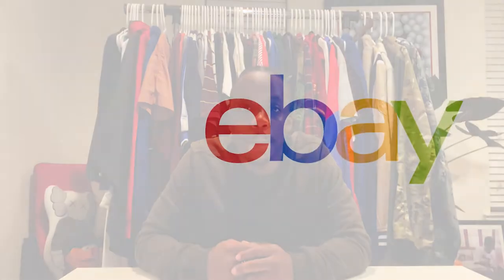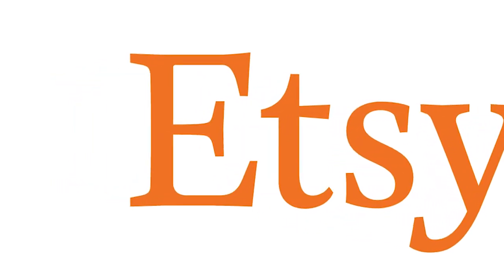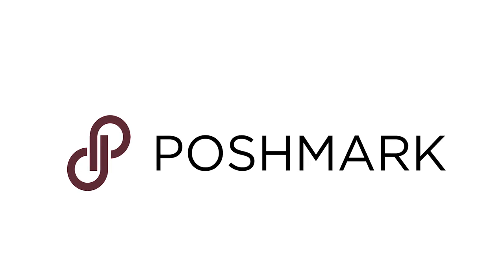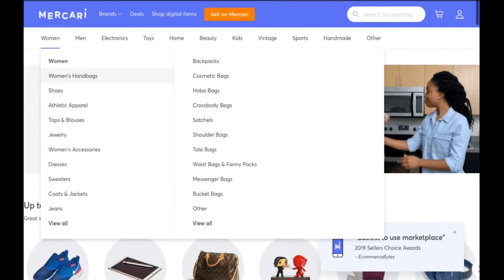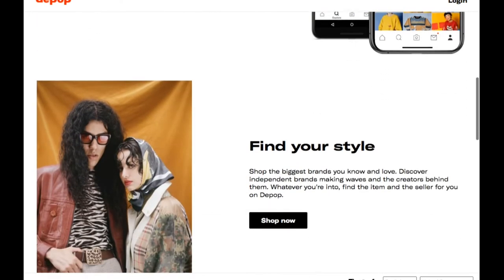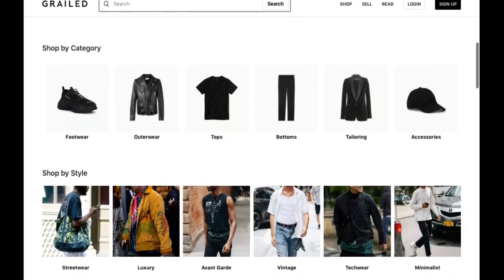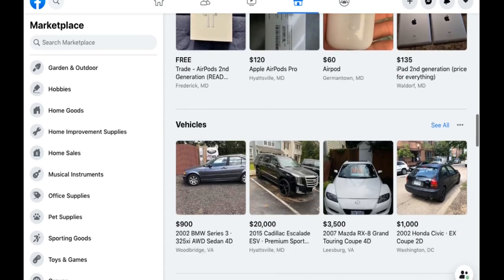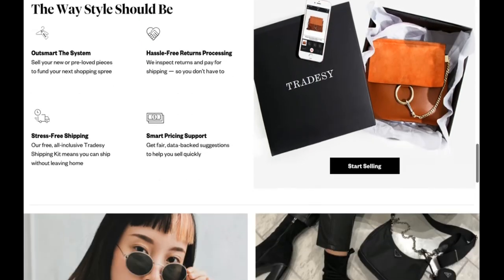Top Marketplaces That Every Reseller Should Consider Selling On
Welcome to the Vendoo YouTube Channel! Whether you’re new to reselling or have been in the industry for a while, these are 8 marketplaces you definitely don’t want to miss out on!

Ebay, Etsy, Poshmark, Mercari, Depop, Grailed, Facebook Marketplace, Tradesy.

You may be trying to decide where to sell your items, which is why in this video we explain a few important things you need to keep in mind.

You could also consider selling on all of them using our crossposting software Vendoo. Our software allows resellers to list items on multiple marketplaces with just a few clicks. It also allows resellers to save time and money, and to expand their sales.

Vendoo is a crossposting app that helps you scale your reselling business and increase your sales by allowing you to crosspost on multiple marketplaces such as eBay, Poshmark, Etsy, Mercari, Grailed and Depop with just a few clicks.

We hope this VendooTutorial has been helpful, and shows just one more way that Vendoo supports resellers in allowing their business to flourish.